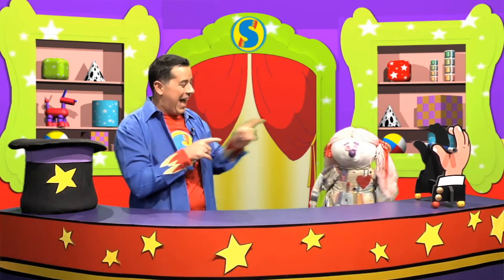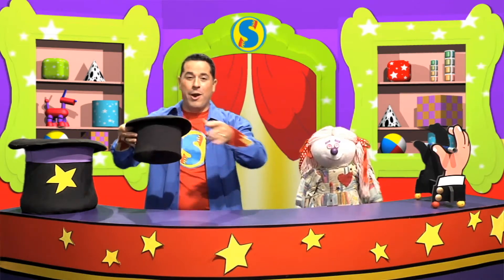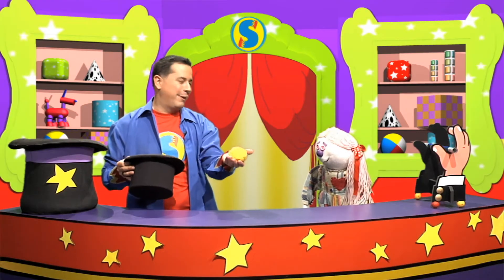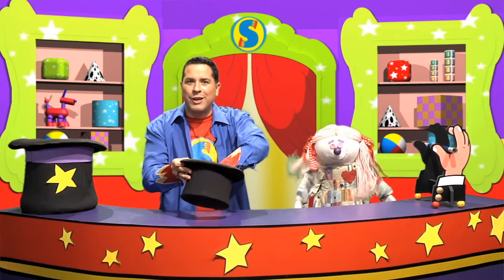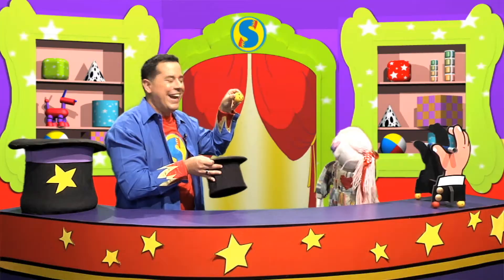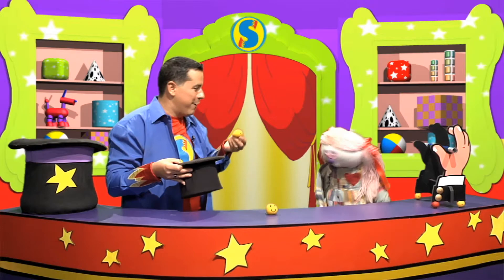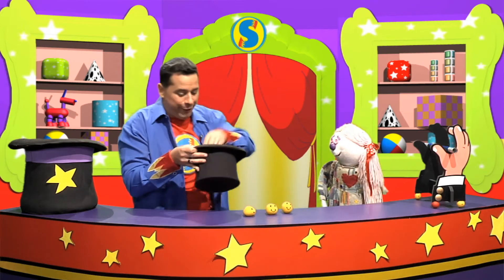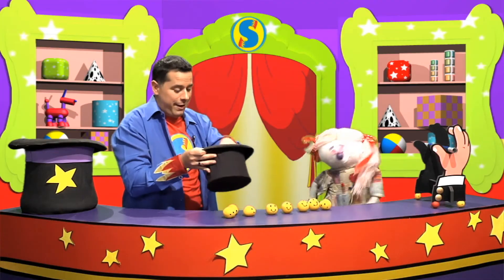Magia con Shabum - Maquina de Sonrisas (Smille Machine)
Watch this fun magic trick with Shabum!